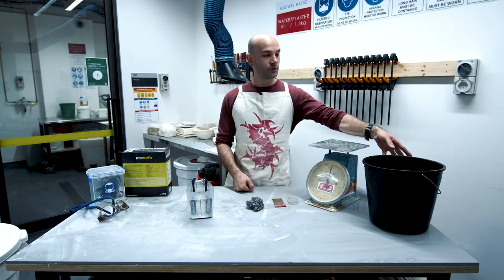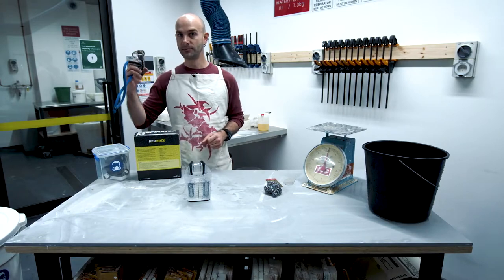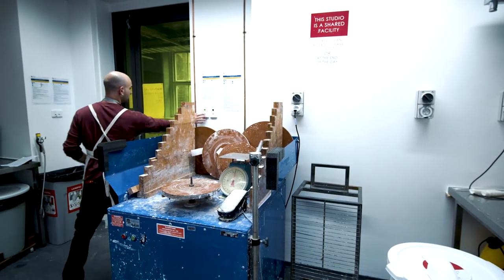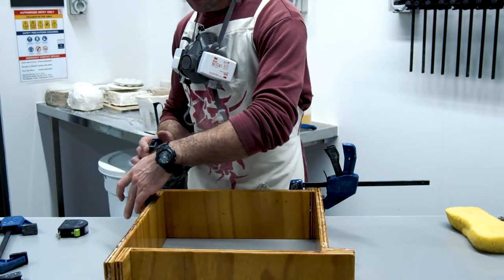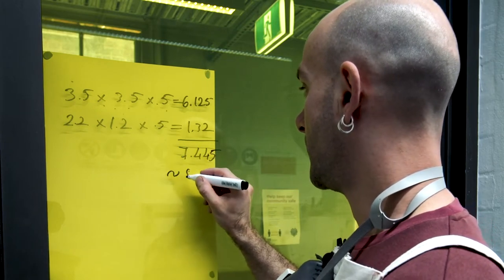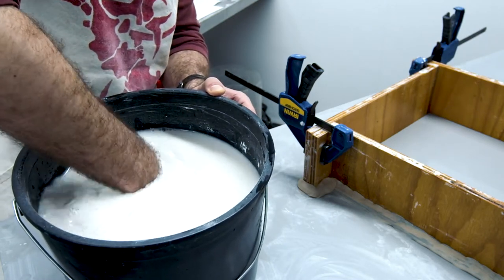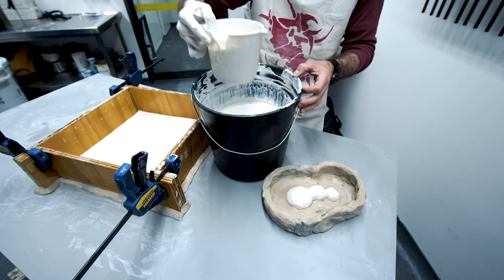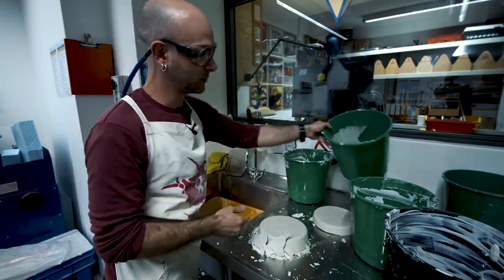Working with Plaster with Canbora Bayraktar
This video gives you an introduction to working with Plaster.